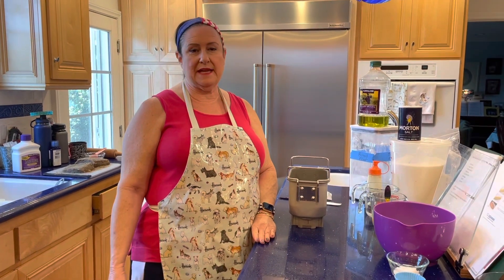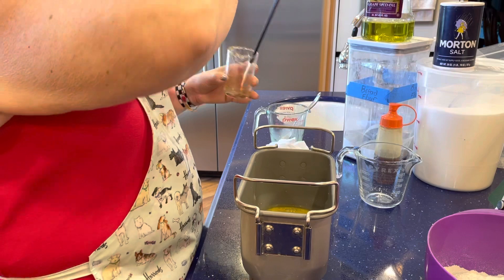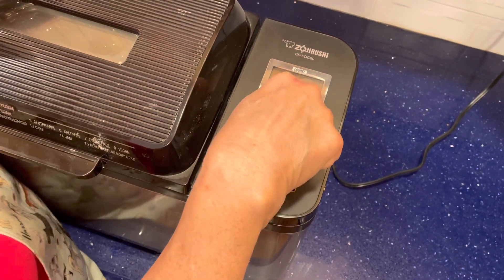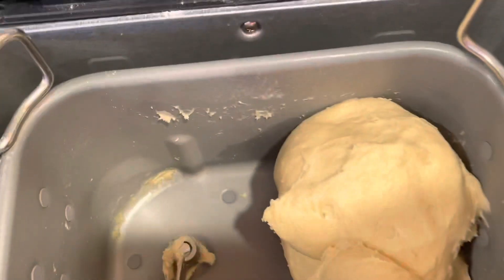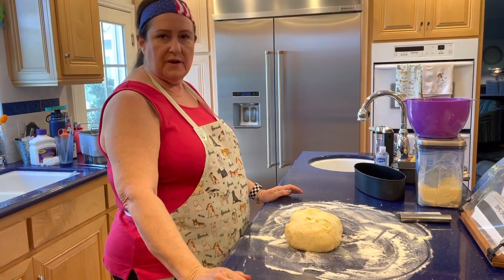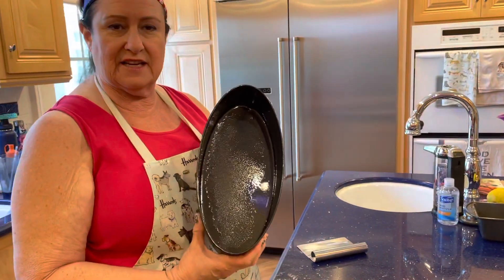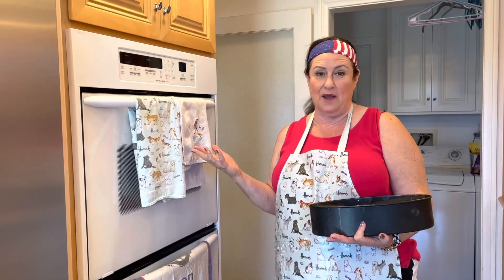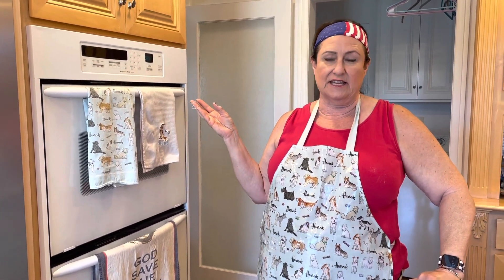Challah (Braided Jewish Egg Bread)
Challah is a traditional Jewish egg bread. It’s soft and fluffy, a little sweet, and delicious plain, for sandwiches, and especially for French toast.

Challah Recipe by Ellen (some amounts have been changed since I made the video, as I perfect the recipe.)
Make in two pound capacity bread machine
 190g water (or chicken drippings )
2 eggs, beaten
54g grapeseed oil (or chicken fat)
540g  King Arthur bread flour (may need more flour-check your dough)
40g honey
24g sugar
6g salt
7g SAF INSTANT yeast (gold bag for sweeter breads)
Regular instant yeast is ok too.

***I added 26g of cocoa powder to get the brown dough for the crown.

After 5 minutes of kneading, check your dough. You may need to add some flour or water.

DO NOT BAKE IN BREAD MACHINE! THIS RECIPE RISES TOO HIGH!

For challah, take dough out, divide into the number of desired strands and Braid. Let rise in slightly warmed oven for 45 minutes, then egg wash and bake.  (Turn oven on to lowest setting for minute. ONE MINUTE ONLY! ) Turn oven off. Put dough in the slightly warmed oven for 40 minutes.
Take out, preheat oven to 350.
Egg wash and add toppings of choice.
Bake at 350 for 30-45 minutes. Cover with foil loosely if top is getting too brown.  Use an instant read thermometer to check internal temp. It should reach 190-200 degrees.

Bake in two 2-pound loaf pans or braid, rise, and bake on cookie sheet with parchment, or in a 10” oval challah pan

How to use dough cycle and finish bread in oven by Ellen Hoffman

I have made hundreds of loaves of bread and dozens of batches of dinner rolls, cinnamon rolls, chocolate rolls, braided challah, etc. I follow this same routine every time with success. I hope this helps those of you ready to take the next step in bread baking.

 1. Read your manual to find out how to set for dough cycle.
 2. Put ingredients in and set for dough. (My Zojirushi Virtuoso Plus takes about  90 minutes at this point.)
 3. The dough cycle takes it through rest, mix, knead,  first rise, punch down, and a second rise . Mine punches it down a little at the end.
 4. When the dough cycle is complete, remove dough and unplug machine. Put dough on a floured surface. (Sometimes I use oil instead. I do this with rye bread always.)
 5. Shape dough for loaf pan or rolls.
 6. Spray loaf pan with nonstick spray or prepare cookie sheet with parchment if making rolls.
 7. If making a loaf of bread, shape dough to fit loaf pan, and pop it in.
 8. If making rolls, form rolls as you wish. You can use muffin pans for rolls as an option.
 9. Leaving dough on counter, set your oven to 170 (or lowest temperature your oven can be set to) for ONLY ONE MINUTE  and turn it off. DO Not let it reach the 170 or lowest temp.  We are just providing a slightly warmed oven.  This is crucial! Set a timer so you don’t forget. More than a minute is too long.
 10. Put dough in the slightly warmed oven. (I never cover it when I do this because there’s no draft in the oven.)
 11. Set timer for 45 minutes.
 12. Relax!
 13. When timer goes off, remove dough from oven.
 14. Preheat oven to 350. I bake EVERYTHING at 350 except rye bread that bakes at 375.
 15. Prepare egg wash (optional) while oven is preheating: One egg beaten plus a splash of water. I don’t measure the water. It’s somewhere between a teaspoon and a tablespoon and it’s not crucial! If you want to add seeds or other topping, get that out.
 16. Brush top of loaf or rolls with egg wash using a pastry brush. Sprinkle seeds or whatever or leave plain.
 17. If you don’t use egg wash, your bread will have a more matte or floury crust. Egg wash gives it a pretty color and a bit of sheen.
 18. Put loaf or rolls on middle rack in oven. Most loaves bake at approximately 25-30 minutes. Set timer for 20 minutes and check color. I use a bamboo skewer to check inside doneness. Recently I bought an instant read thermometer and make sure the reading is between 180 and 200 degrees Fahrenheit.
 19. Rolls will take less time. Set timer for 10 minutes and keep checking.
 20. When bread is done, turn bread out of loaf pan onto a cooling rack immediately. If you made rolls, transfer to cooling rack.
 21. Cool your bread 2-3 hours before slicing. Whatever you don’t eat the same day should go into the freezer in a freezer quality plastic bag. I freeze as soon as it’s cooled and sliced, usually within 4-5 hours of baking. Just take out a slice when you need it and toast!
 22. Bread and rolls freeze really well! If you’re planning for guests or a holiday, you can do gorgeous rolls for dinner or cinnamon rolls for breakfast!